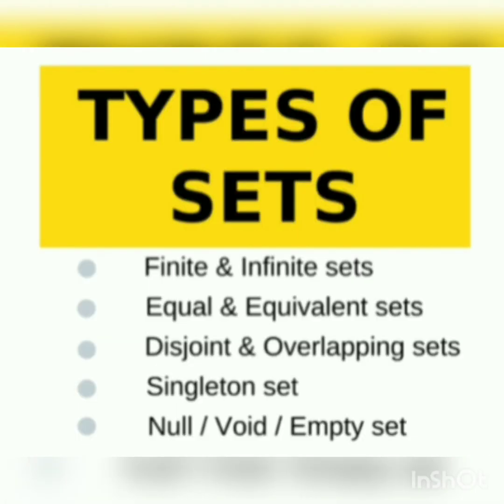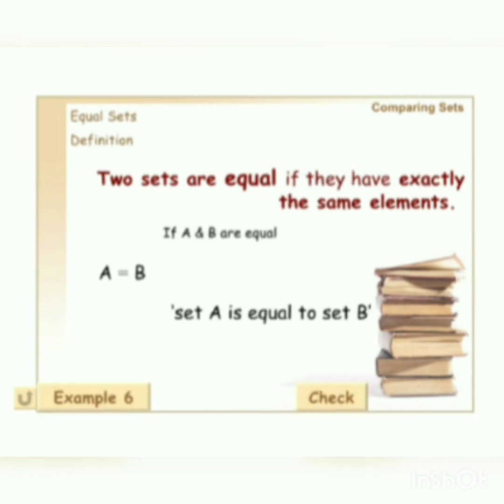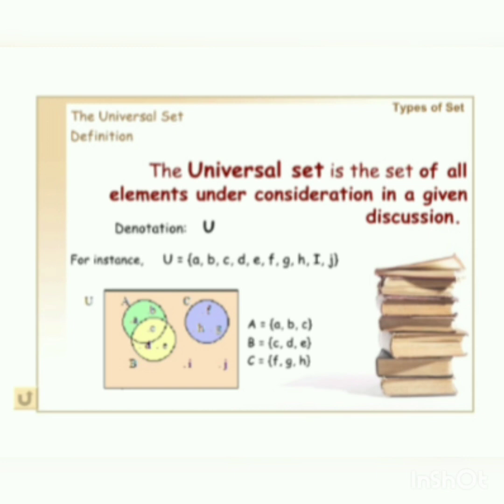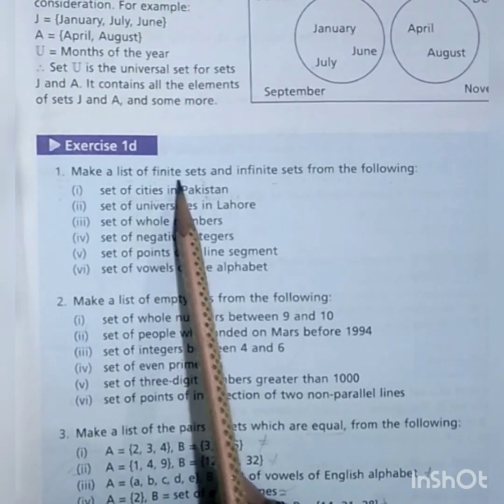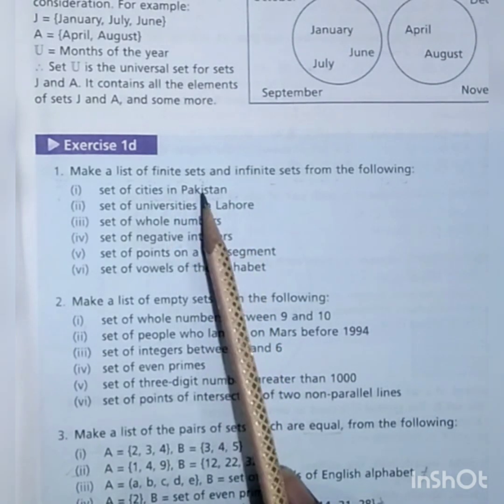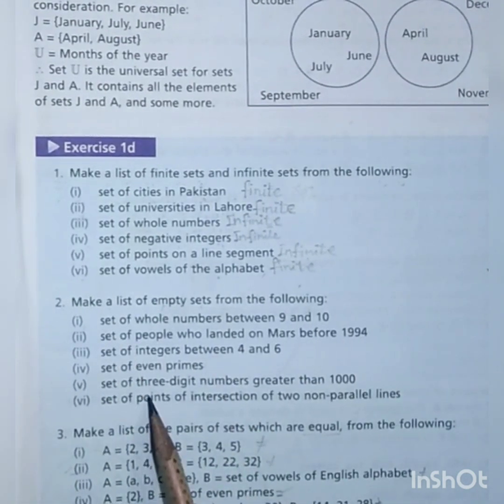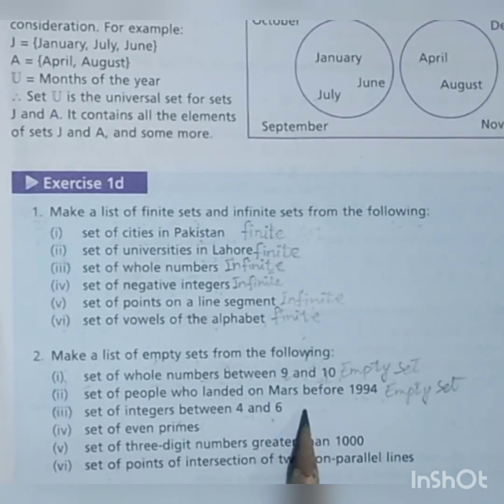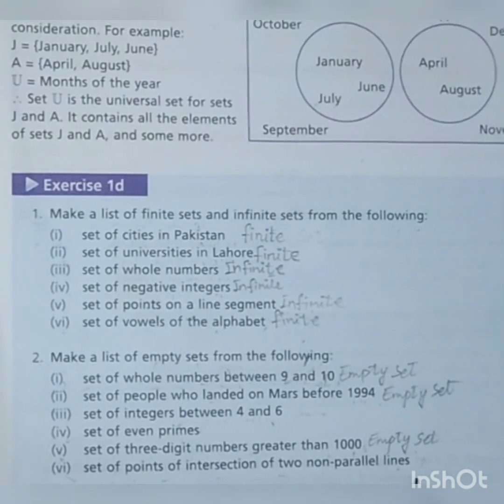unit#1,Ex#1d, question#1 and 2